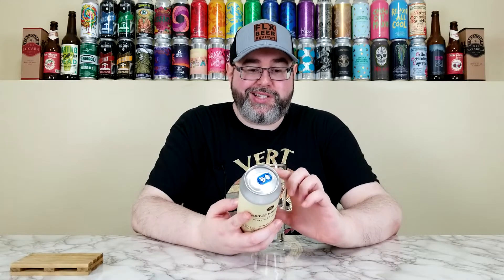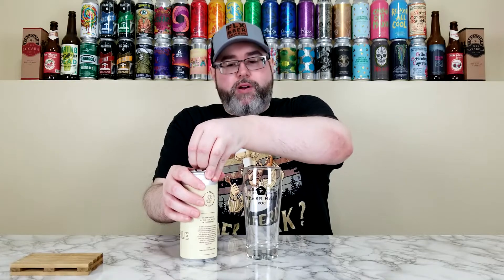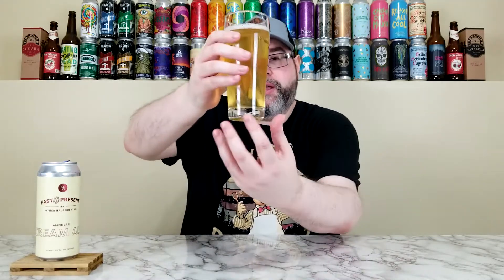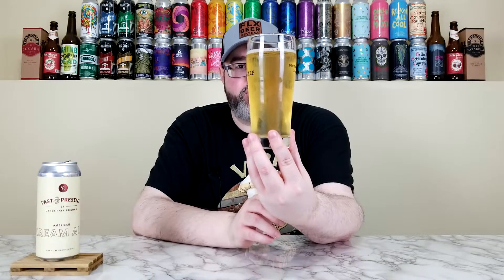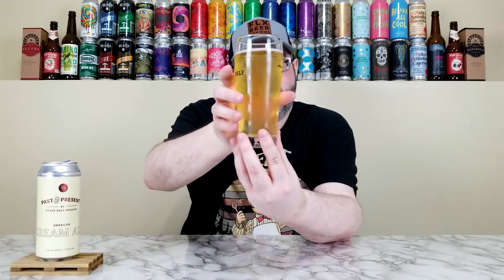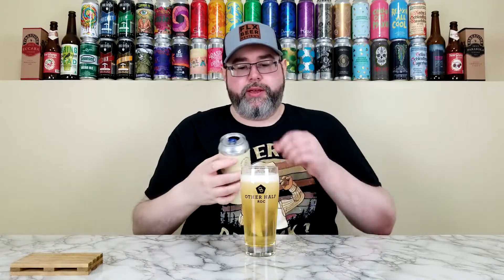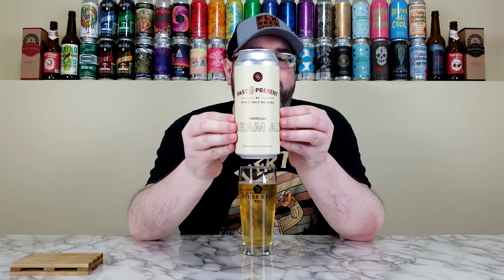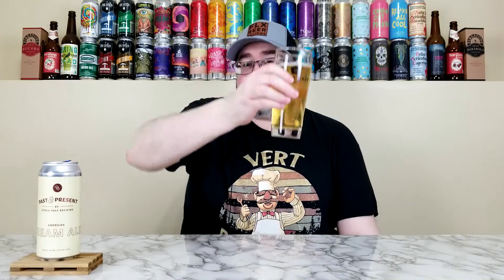Past & Present: Cream Ale | Other Half Brewing Co. | Beer Review | #1299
Today, I'm going to review another beer from the Other Half Brewing Company, and it's their Cream Ale, which is a part of their Past & Present series.  This is an American Cream Ale, a style that is very important in the Western New York area because of the iconic Genesee Cream Ale.  Let's see if they did a good job with this one!

Commercial Description:

A 19th Century American original created by ale brewers to compete with German-style lagers of the time.  As we like to do throughout our Past & Present series, we updated our version by including Yakima Valley Loral hops in addition to Czech Saaz hops on a traditional base of German-grown pilsner malt and flaked corn.  And no, Cream Ales don't contain cream.

Pertinent Information:

Brewery - Other Half Brewing Company (Brooklyn, NY)
Beer - Cream Ale (Past & Present Series)
Style - Cream Ale
ABV - 5.0%
IBU - N/A
Canned On Date - 05/17/22 (Just under one month old at the time of review)